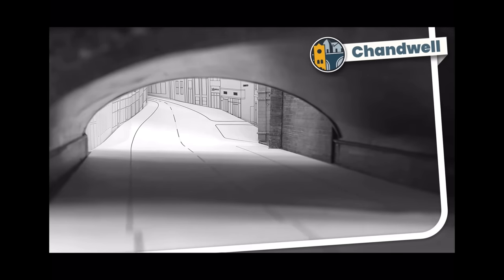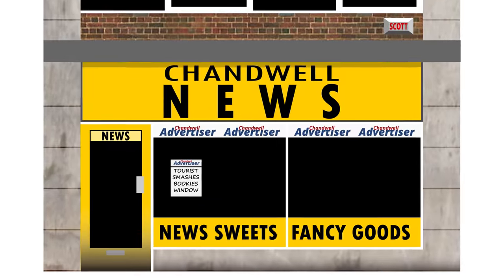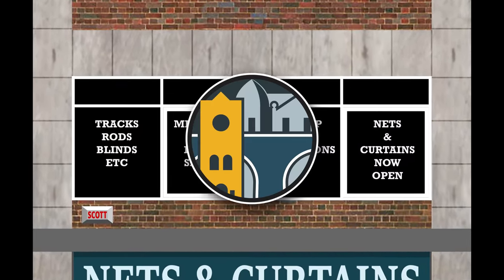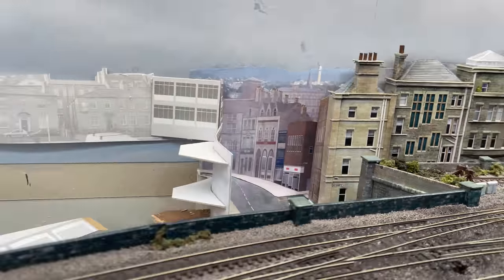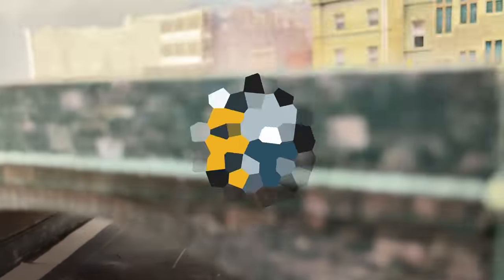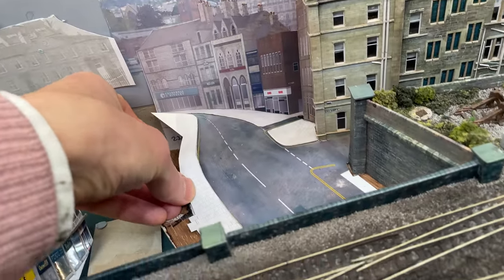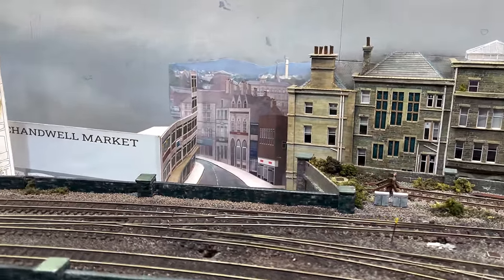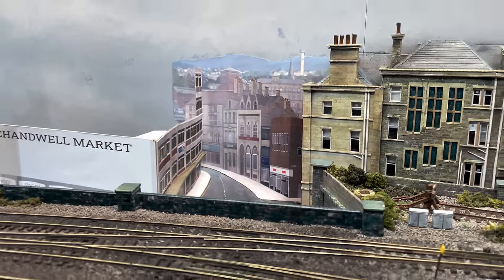Continuing the illusion - making a 1960's row of concrete shops in forced perspective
The first part of my 1960s concrete shopping precinct and market is alsmot complete. This is the side of the building which runs up High Street. I have built it with card, acetate, and paper, and based it on shops in Shipley. In this video I show how I used the simplest of building materials to make the forced-perspective row of shops.